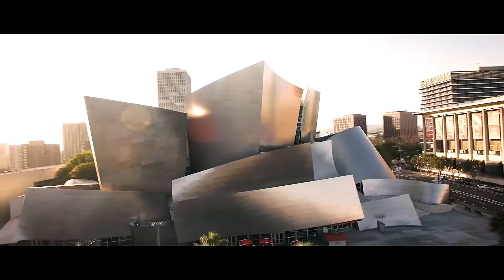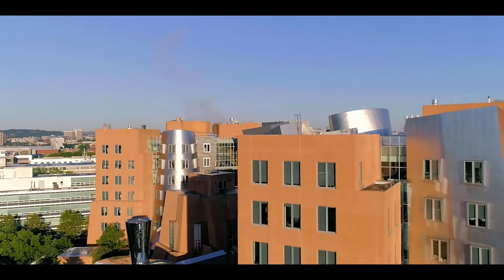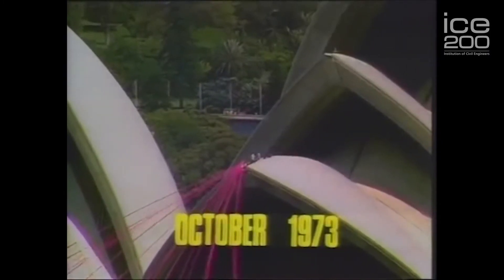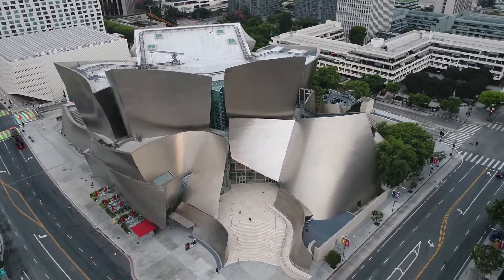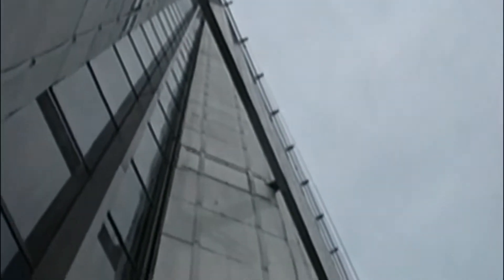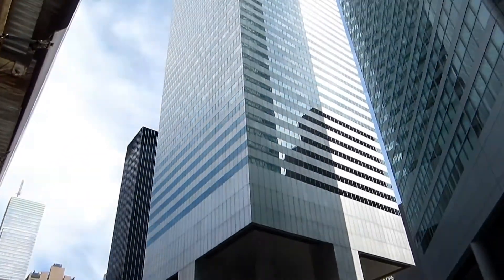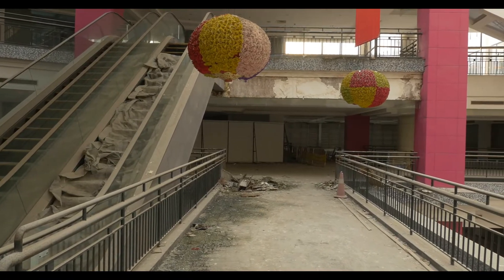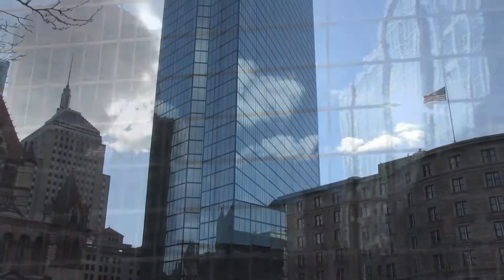Most Expensive Construction Mistakes in the World (Part 4)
World's Most Expensive Construction Mistakes. Building things isn't always as easy as it looks and sometimes all it can take is one wrong calculation, and it can all come tumbling down.

From a $300 million dollar building that looks completely out of this world but was full of fundamental problems to an opera House in Sydney where musicians couldn't hear their own voice there are several construction mistakes made throughout the history that accounted for millions and billions of dollars. Today we are going to talk about some of such construction mistakes, so Stick around to the end of this video so you don’t miss out on any of it.

Number 1.Stata Center - A $300 Million Mistake
Number 2.Sydney Opera House
Number 3.Walt Disney Concert Hall, Los Angeles
Number 4.The Aon Center
Number 5.Citigroup Center, New York
Number 6.South China Mall
Number 7.John Hancock Tower, Boston
Number 8. Ryugyong Hotel, Pyongyang